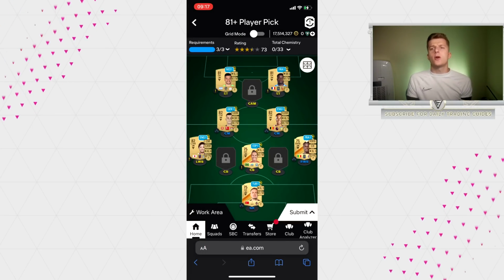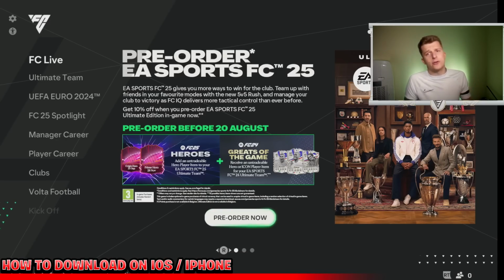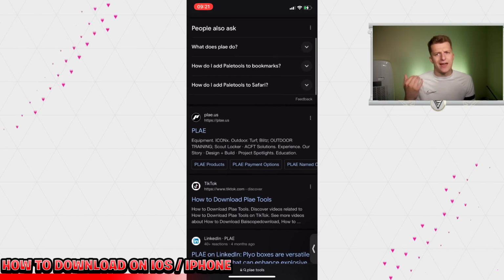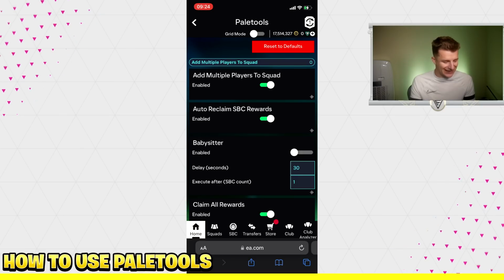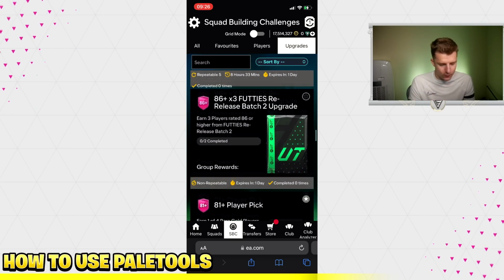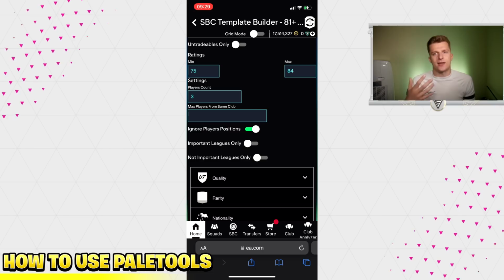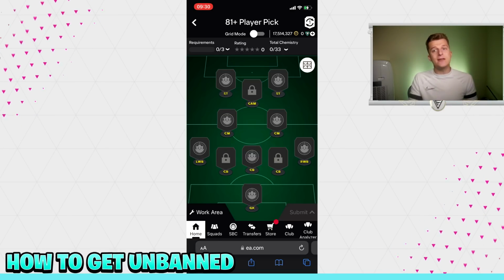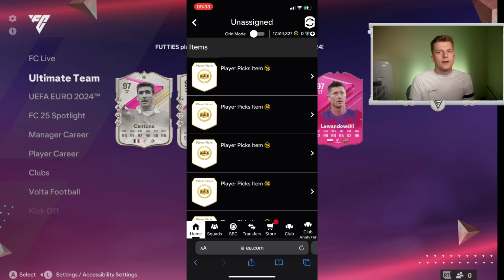How To DOWLOAD And USE PALETOOLS On IPHONE / IOS ( August Update )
A Updated tutorial on how to download and use paletools on iPhone / IOS